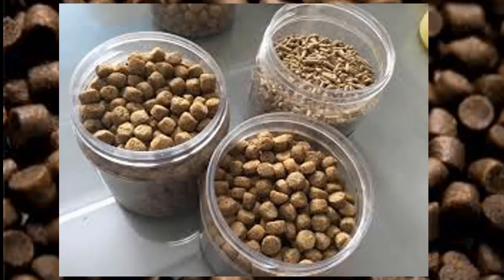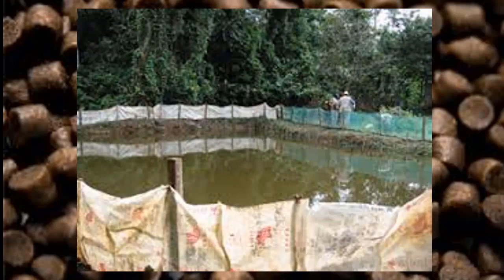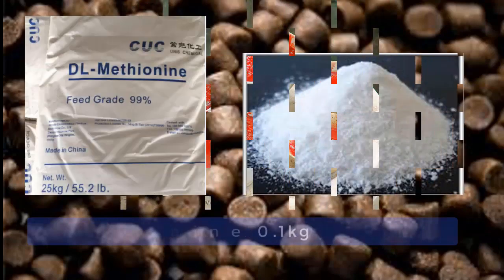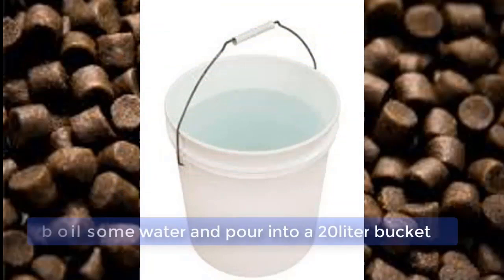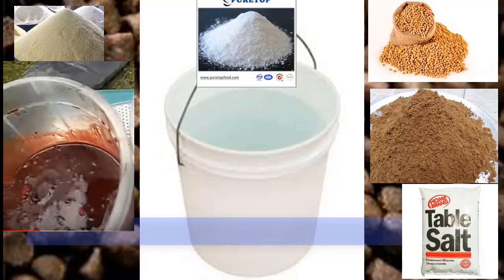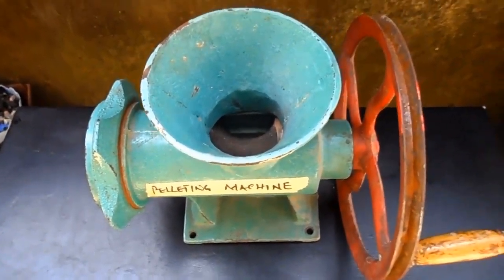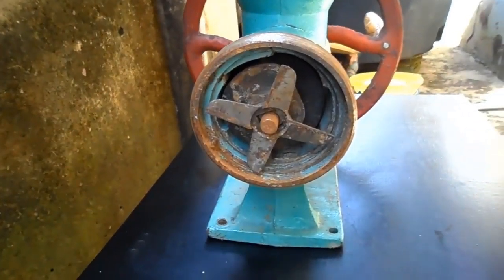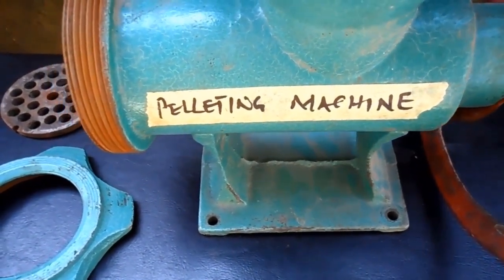How to Produce Cat Fish Feeds and Pelleting It Using Local Materials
This video will show you how to produce Fish feeds and pellet it. It will also show you the pelleting machine